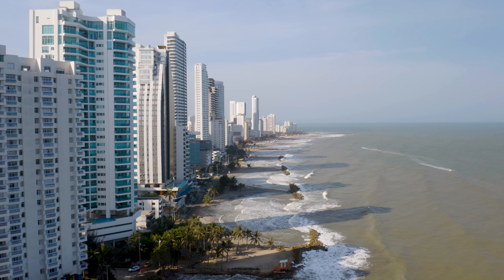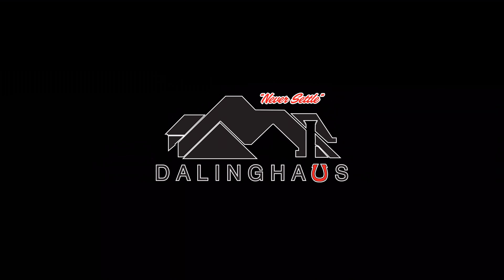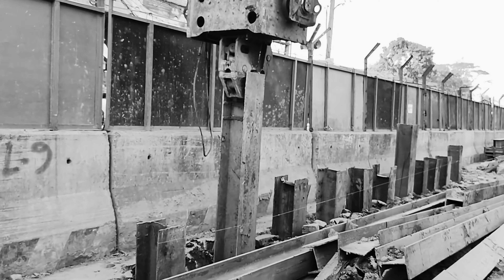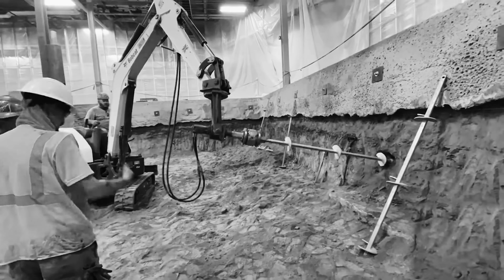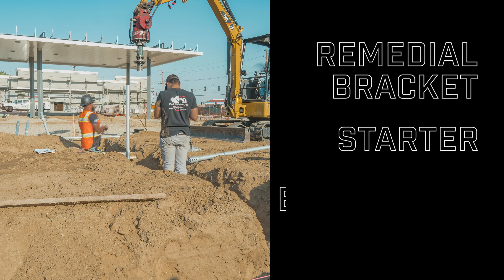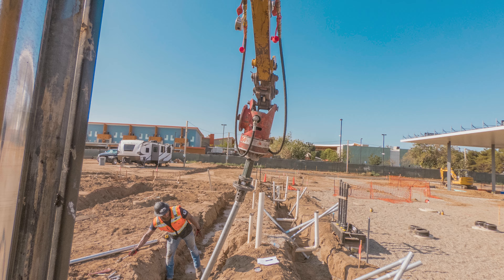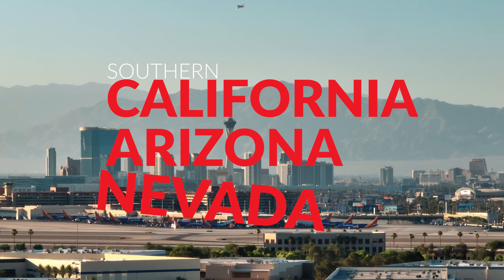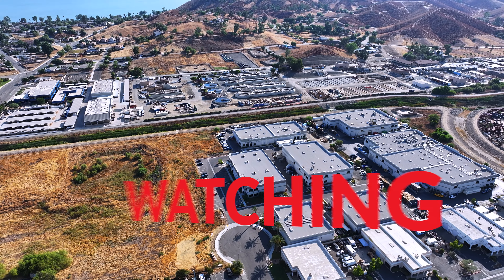Commercial and Residential Shoring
In this video we dive into what shoring is and how it's used in construction with both commercial and residential applications.

**Your premier Southern California & Arizona Foundation Repair Specialists**
CSLB Lic. #983851
AZ ROC 330307
NV Lic. #0089738